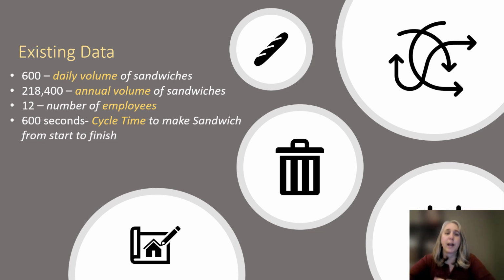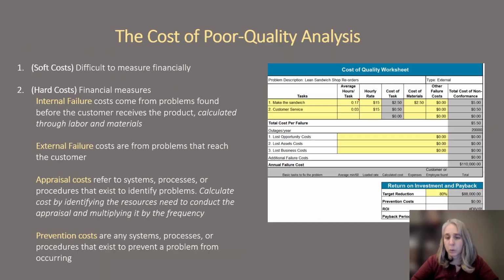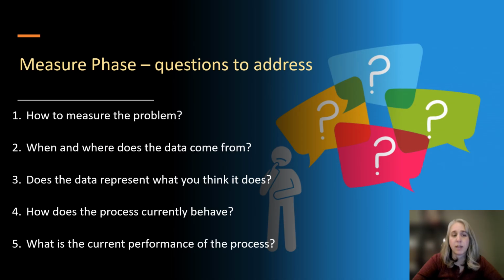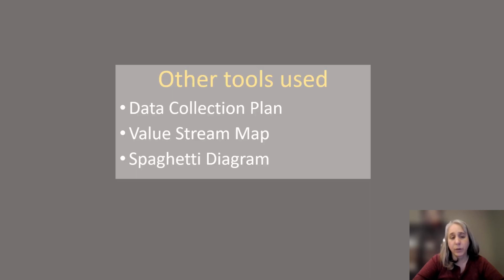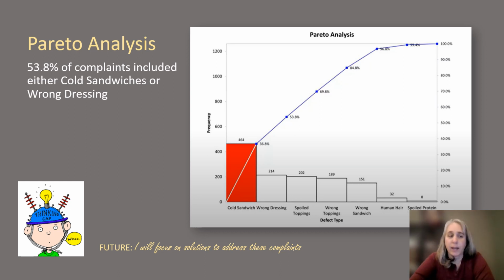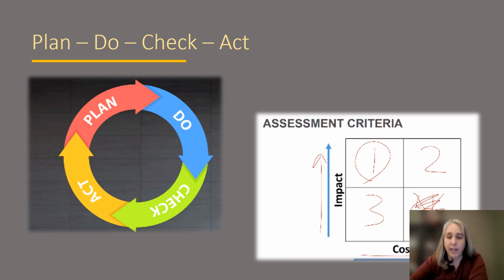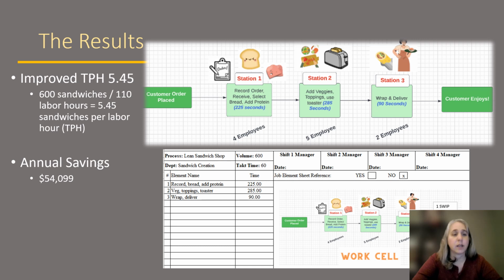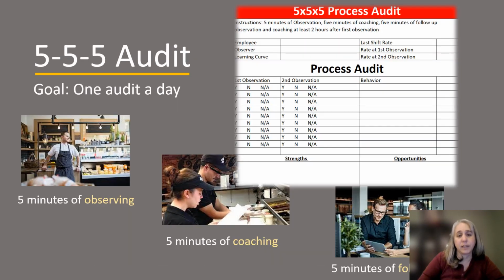Lean Sandwich Shop Case Study by Lisa Bird 3 29 2023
Summary of Lean Sandwich Shop Case Study.